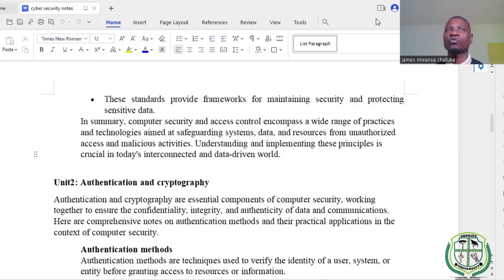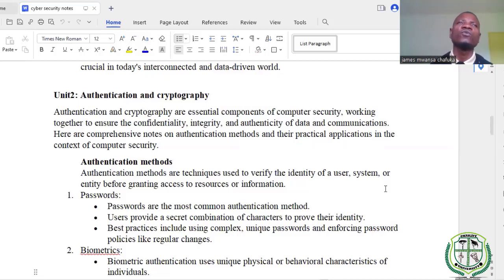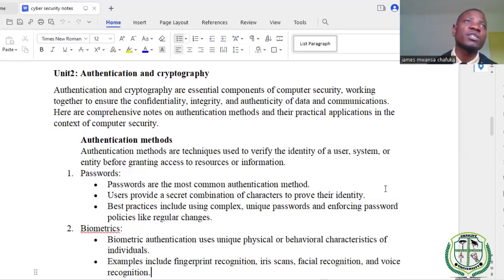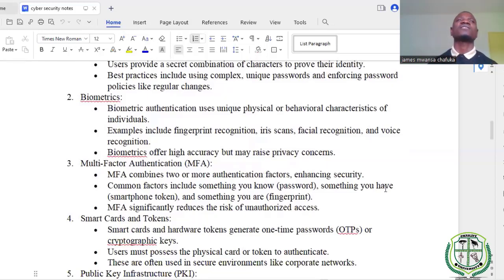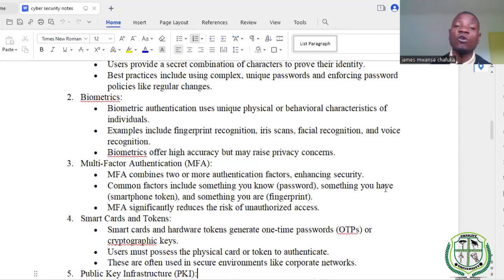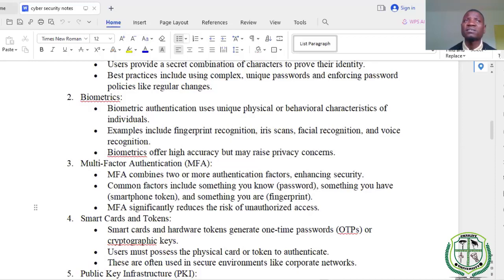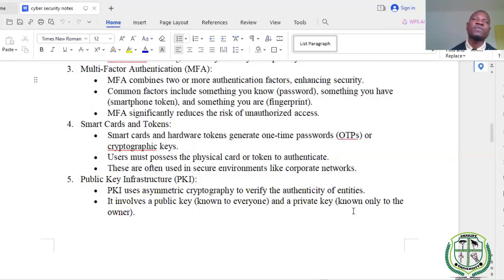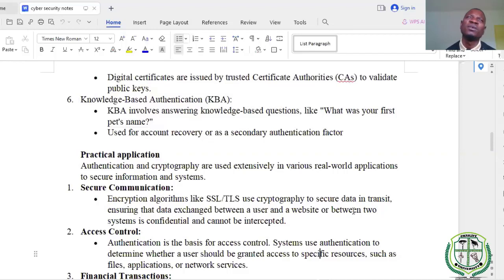Unit 2 Cybersecurity Lesson 1